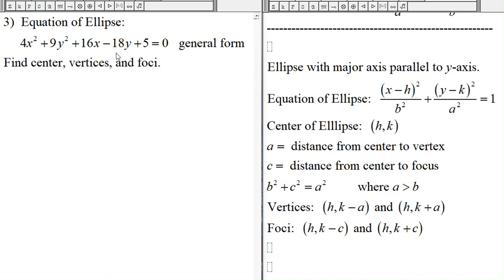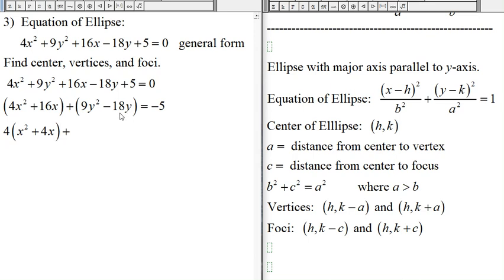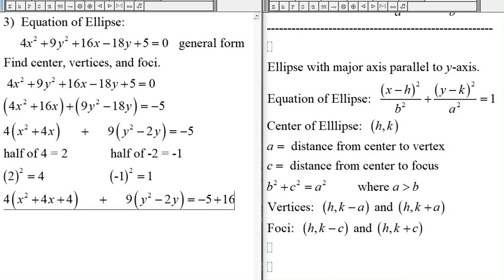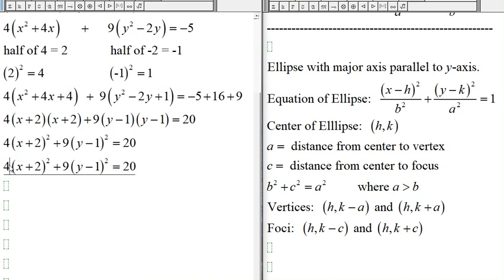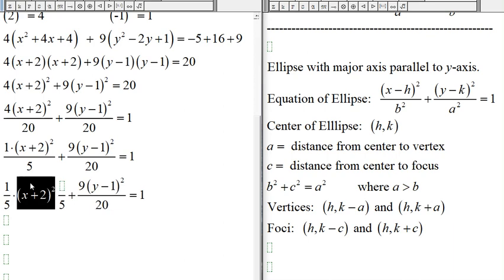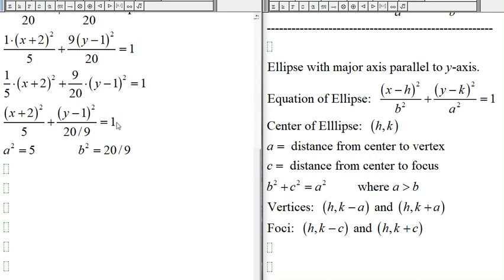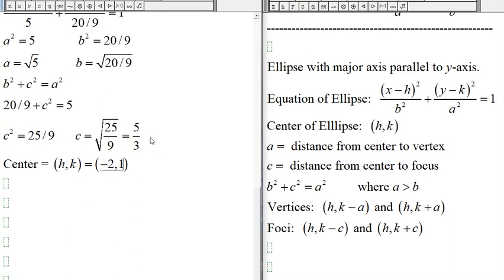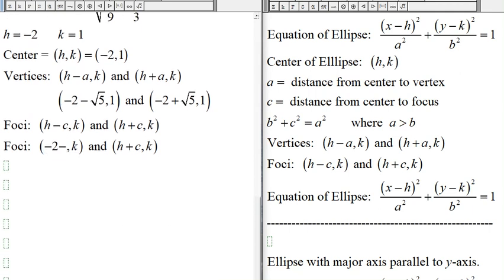Calculus (video 341): Ellipse, conic sections (part 3)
Calculus: Ellipse, conic sections. Find vertices and foci.